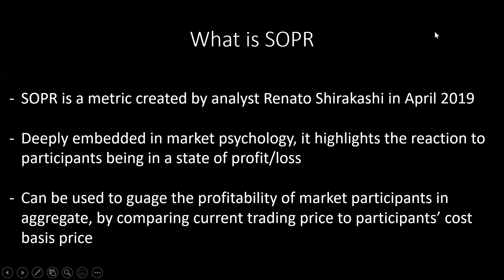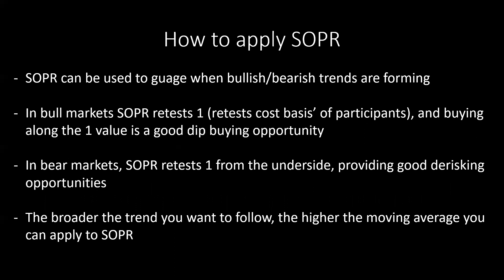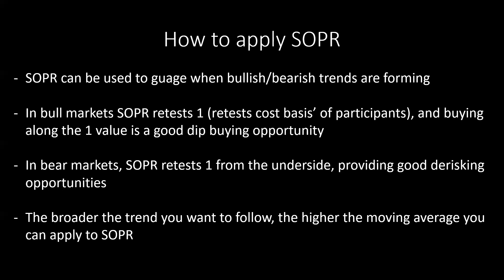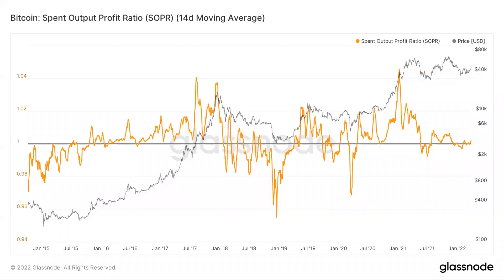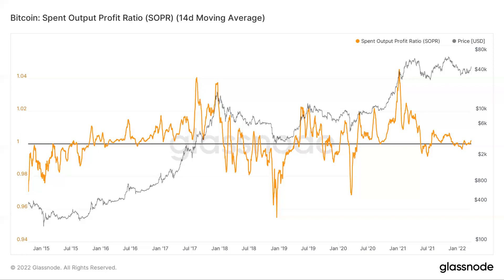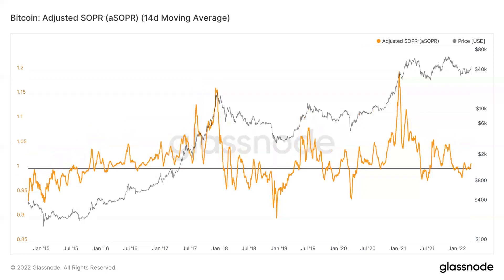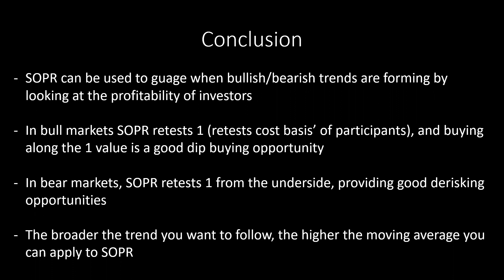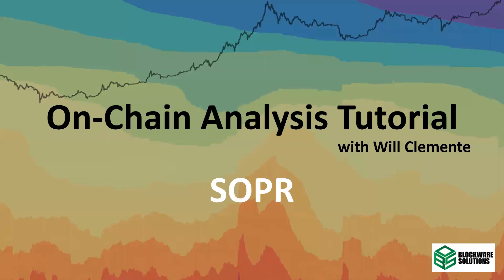Bitcoin On-Chain Analysis: SOPR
Blockware Solutions Lead Insights Analyst Will Clemente walks us through SOPR (spent output profit ratio) for our On-Chain Analysis Educational Series